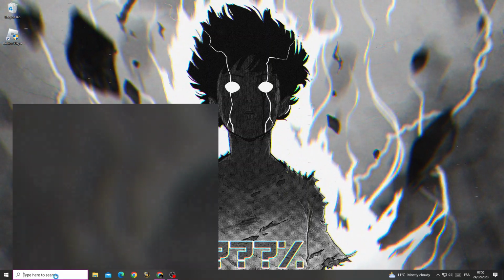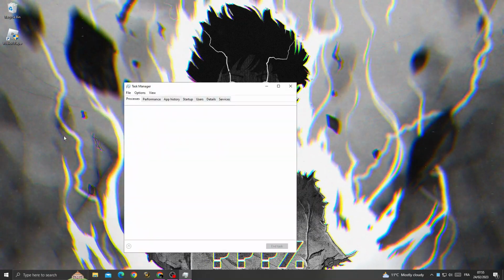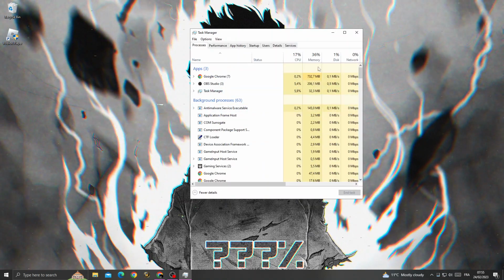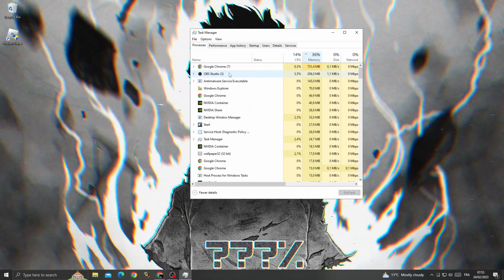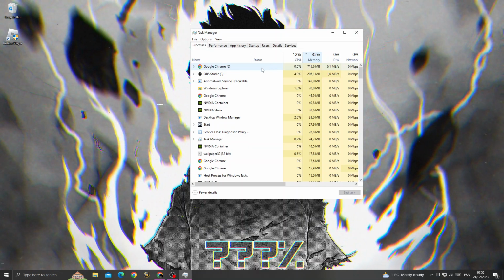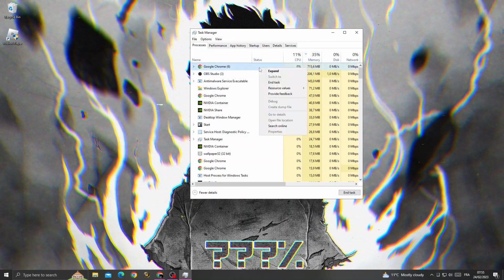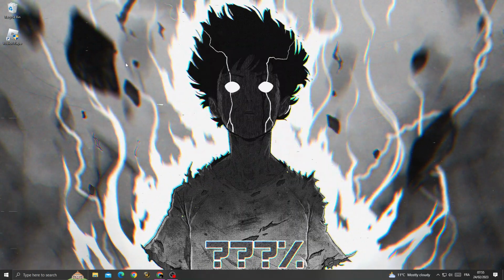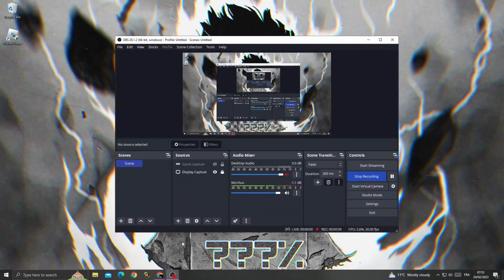Fix roblox error 529 we are experiencing technical difficulties please try again later 2023